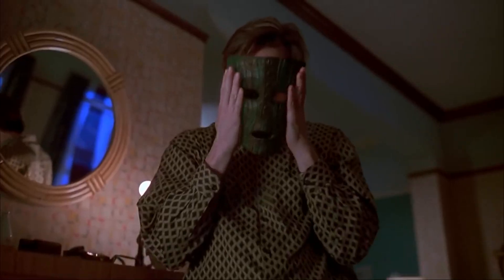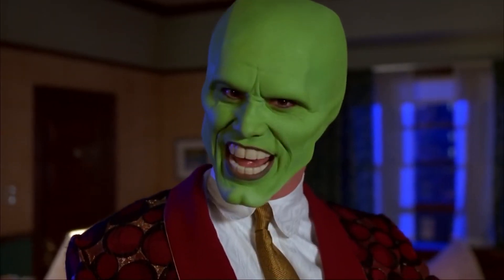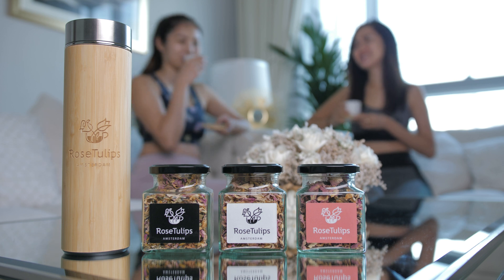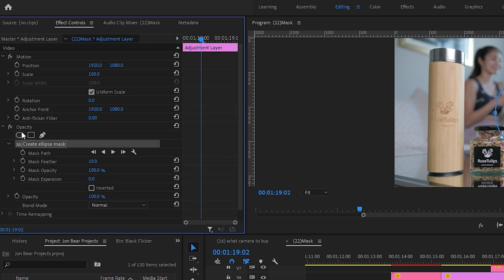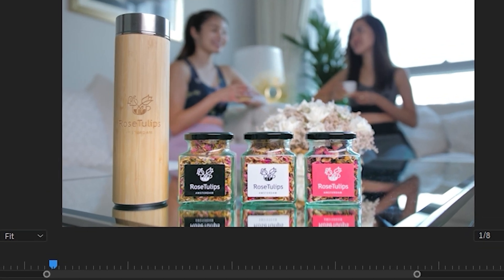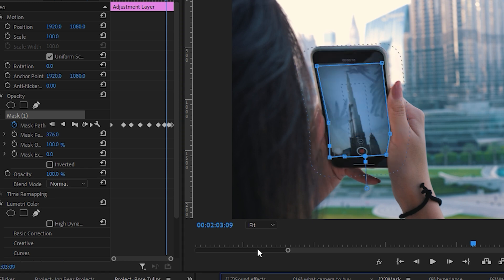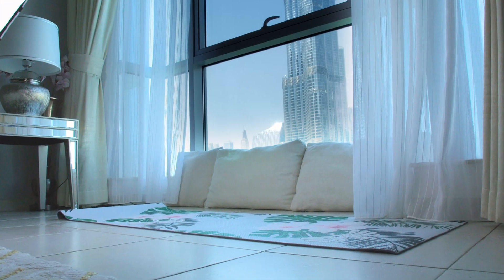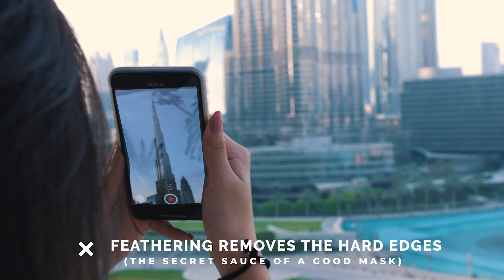Use Masks to nail exposure! Color Grading mask 101 Premiere Pro Tutorial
After the shoot, you notice you need more exposure. Best way to do this is to use masks! See how I used masks to save my edit and get amazing exposure. Color grading masks are easy and fun and will put your footage on the next level!

My Camera GH5

My Softbox for Godox
Stand that I use for my light

Audio RODE smartlav
My Camera Mounted Mic
Main Mic

--BUDGET cameras for YOUTUBE--
Lumix G7 - CHEAPEST!
Lumix G85 - A little pricier but has Stabilization
Lumix G9 - Overall massive improvement, little over $1000